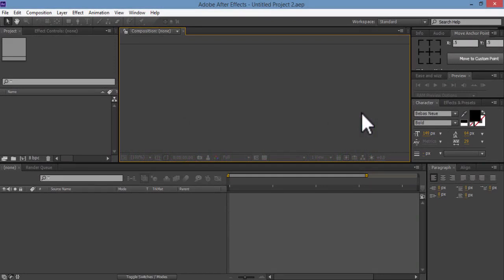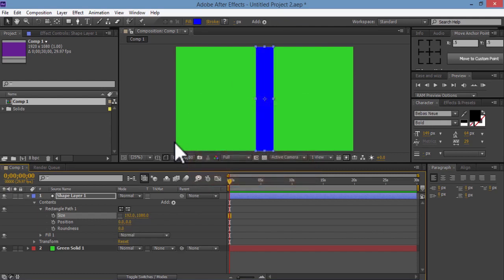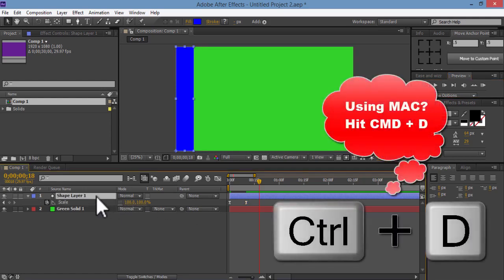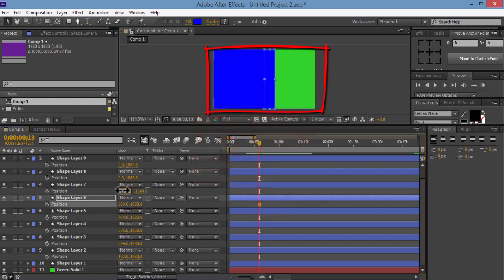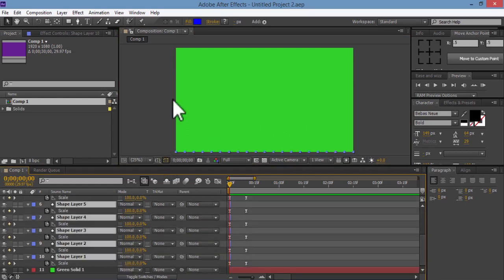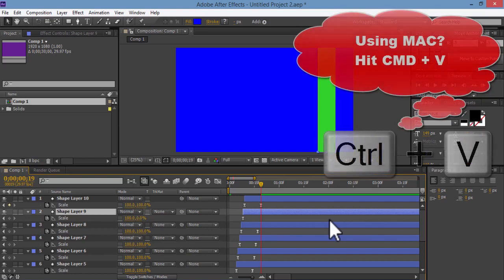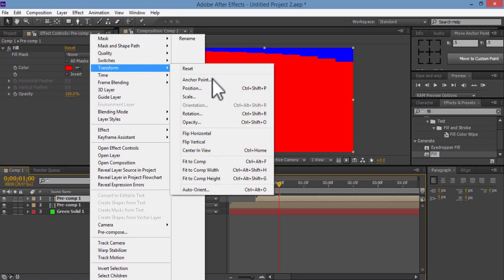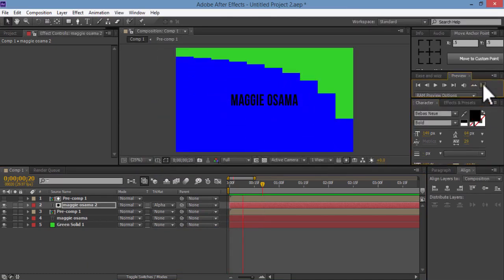Adobe After Effects Tutorial : How to Sequence Layers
In this tutorial, I will show you how you can sequence layers easily in order to create some wonderful transitions & backgrounds in no time!

I will go over the basics so you can set up so you could then take it from there and start exploring some cool things.